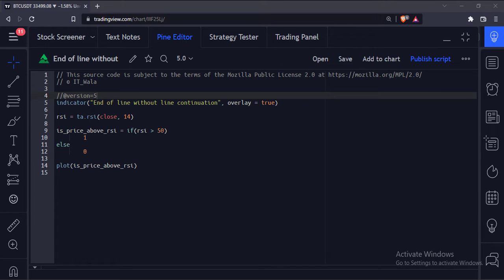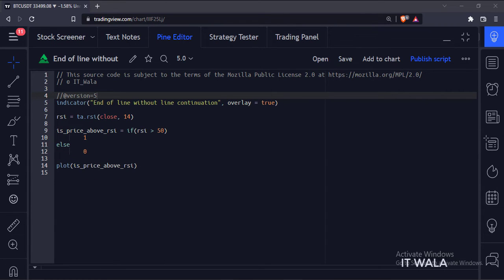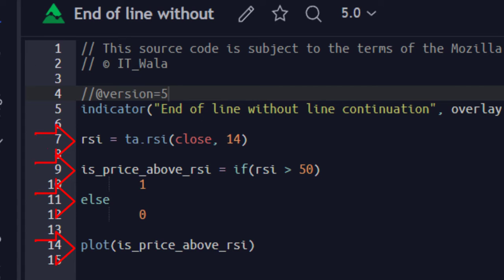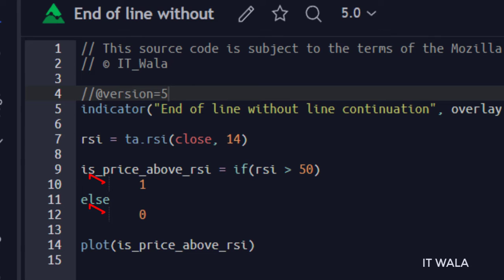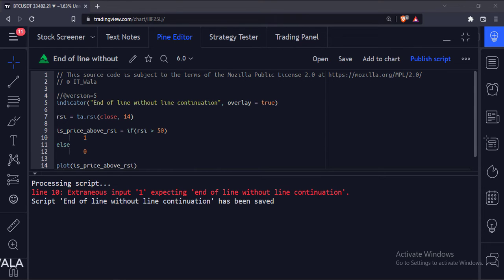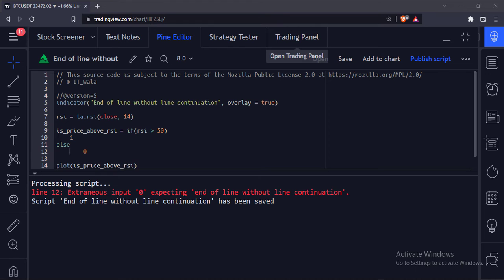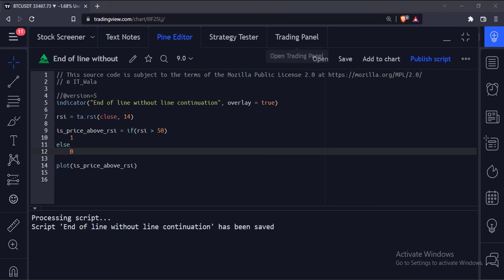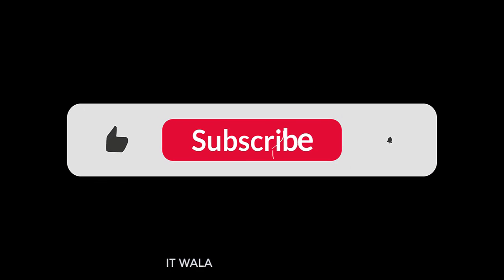TRADINGVIEW--PINE SCRIPT: ERROR = END OF LINE WITHOUT LINE CONTINUATION || TUTORIAL.